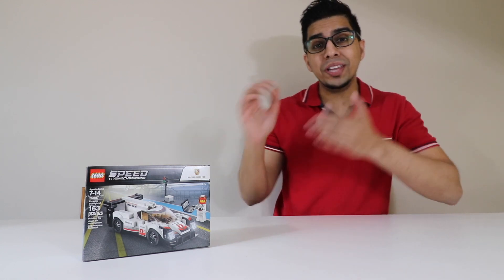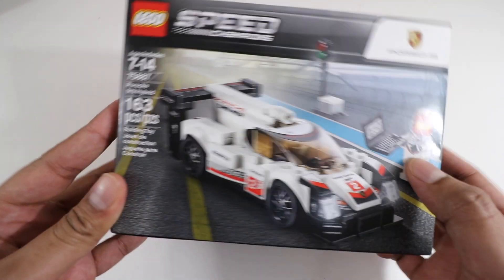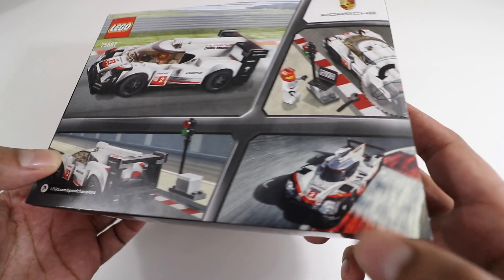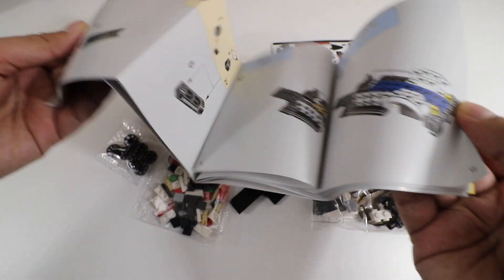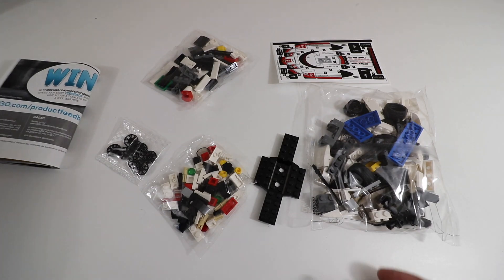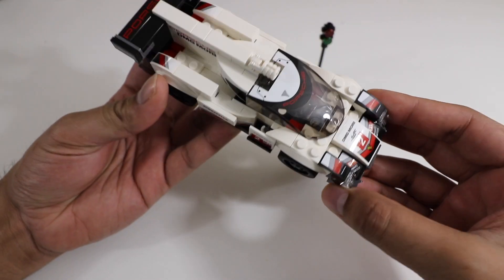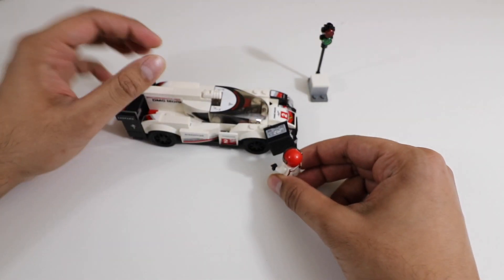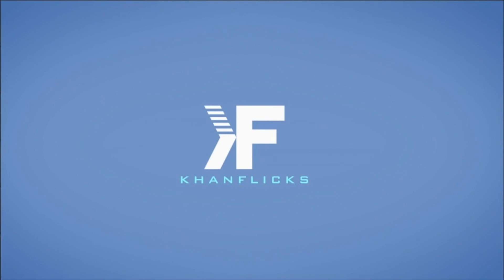UNBOXING & LETS BUILD! Porsche 919 Hybrid! - 75887 | Speed Champions - REVIEW!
Today we build the all new Porsche 919 set for Speed Champions! This amazing new set features the the iconic 919 Hybrid!

Thanks!

Create a buildable LEGO® Speed Champions version of the Porsche 919 Hybrid endurance car, featuring a minifigure cockpit, removable windshield and authentic design details. This cool toy for kids includes a minifigure, plus a start/finish post and a laptop element to play out race scenarios.

Includes a Porsche racing driver minifigure.
The race-ready, buildable Porsche 919 Hybrid features a minifigure cockpit with removable windshield, wheels with rubber tires, authentic design details, racing colors and race-graphics stickers.
Remove the windshield to place the minifigure in the car.
Includes a racing start/finish post with a translucent-green light-style element.
This cool toy for kids is suitable for ages 7-14.
Accessory elements includes a laptop and Porsche racing driver’s helmet.
Porsche 919 Hybrid measures over 1” (5cm) high, 5” (15cm) long and 2” (6cm) wide.
Start/finish post measures over 2” (6cm) high, 1” (3cm) wide and under 1” (2cm) deep.